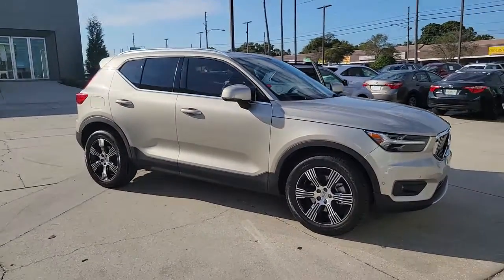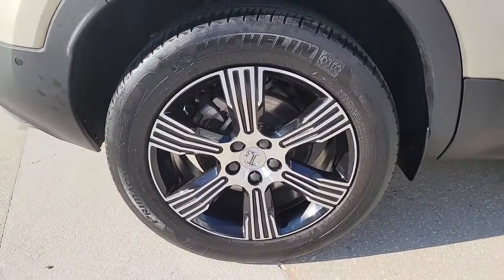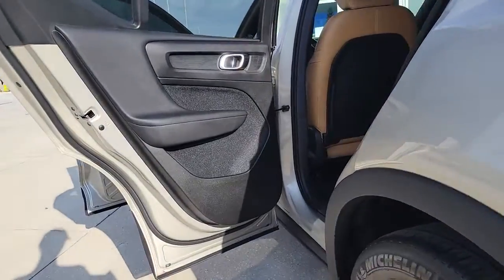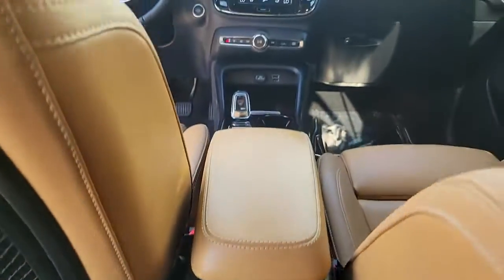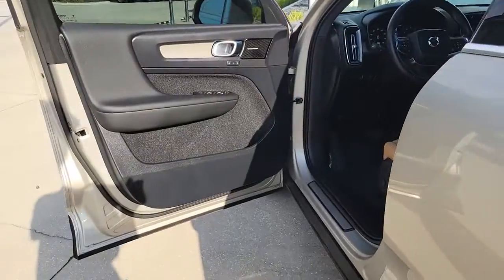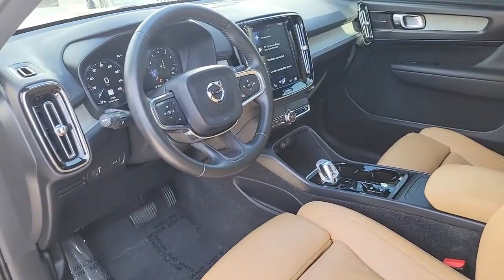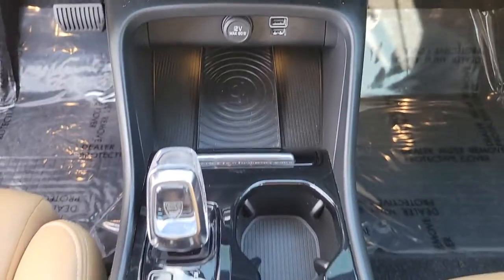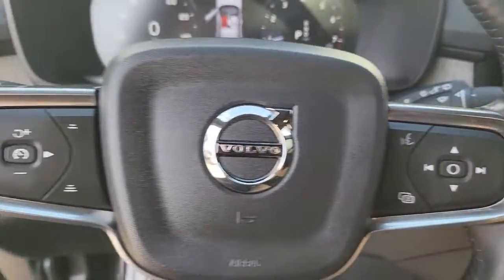2019 Volvo XC40 St. Petersburg, Tampa, Clearwater, Palm Harbor, Largo, FL 64340AA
Maple Brown Metallic Used 2019 Volvo XC40 available in St. Petersburg, Florida at Crown Volvo Cars. Servicing the Tampa, Clearwater, Palm Harbor, Largo, FL area.
2019 Volvo XC40 T5 Inscription - Stock#: 64340AA - VIN#: YV4162ULXK2087378

ORIGINAL MSRP $45180!! CARFAX One-Owner. Clean CARFAX. Certified. 600W harman/kardon Premium Audio System Automatically Dimming Interior & Exterior Mirrors BLIS Blind Spot Information System Folding Load Floor w/Grocery Bag Holders Heated Steering Wheel Heated Windscreen Wiper Blades Hidden Storage Compartment Under Drivers Seat HomeLink & Compass Integrated In Rearview Mirror Park Assist Pilot w/Fr & Rr Park Assist Sensors Pilot Assist Driver Assistance System Power Child Lock Rear Doors Power Folding Rear Backrest Premium Package Retractable Rear-View Mirrors Vision Package Wireless Charging for Smart Phone.brbr23/31 City/Highway MPGbrbrVolvo Certified Pre-Owned Details:brbr  * Transferable Warrantybr  * Vehicle Historybr  * 170+ Point Inspectionbr  * Limited Warranty: 60 Month/Unlimited Mile upgradeable up to 10 years (calculated from the original in-service date & zero miles)br  * 1-Year complimentary Volvo On Call app. Remote climate control locks fuel maintenance & driving journal. Vehicle History Report with Buyback Guarantee. Includes Trip Interruption Reimbursementbr  * Roadside Assistancebr  * Warranty Deductible: $0brbrbrAwards:br  * 2019 KBB.com 10 Best Luxury Cars Under $35000   * 2019 KBB.com Best Buy Awards   * 2019 KBB.com Our 10 Most Awarded Cars of 2019   * 2019 KBB.com 10 Favorite New-for-2019 CarsbrbrAll prices plus sales tax tag and titling and dealer service fee of $999.00 which represents cost and profits to the selling dealer for items such as cleaning inspecting adjusting new vehicles and preparing documents related to the sale.
Navigation system: Sensus Navigation|Premium Package|Vision Package|600W harman/kardon Premium Audio System|8 Speakers|AM/FM radio: SiriusXM|Premium audio system: Sensus Connect|Radio data system|Radio: AM/FM/HD|Air Conditioning|Automatic temperature control|Front dual zone A/C|Rear window defroster|Memory seat|Power driver seat|Power steering|Power windows|Remote keyless entry|Steering wheel mounted audio controls|Four wheel independent suspension|Speed-sensing steering|Traction control|4-Wheel Disc Brakes|ABS brakes|Anti-whiplash front head restraints|Dual front impact airbags|Dual front side impact airbags|Emergency communication system: Volvo On-Call|Front anti-roll bar|Knee airbag|Low tire pressure warning|Occupant sensing airbag|Overhead airbag|Power Child Lock Rear Doors|Rear anti-roll bar|Power moonroof|Power Liftgate|BLIS Blind Spot Information System|Brake assist|Electronic Stability Control|Auto High-beam Headlights|Delay-off headlights|Front fog lights|Fully automatic headlights|Rear fog lights|Panic alarm|Security system|Pilot Assist Driver Assistance System|Speed control|Automatically Dimming Interior & Exterior Mirrors|Bumpers: body-color|Heated door mirrors|Power door mirrors|Retractable Rear-View Mirrors|Roof rack: rails only|Spoiler|Turn signal indicator mirrors|Apple CarPlay/Android Auto|Auto-dimming Rear-View mirror|Driver door bin|Driver vanity mirror|Front reading lights|Genuine wood dashboard insert|Genuine wood door panel insert|Heated Steering Wheel|Hidden Storage Compartment Under Drivers Seat|HomeLink & Compass Integrated In Rearview Mirror|Illuminated entry|Leather steering wheel|Outside temperature display|Overhead console|Park Assist Pilot w/Fr & Rr Park Assist Sensors|Passenger vanity mirror|Rear reading lights|Rear seat center armrest|Sensus Navigation Pro|Tachometer|Telescoping steering wheel|Tilt steering wheel|Trip computer|Wireless Charging for Smart Phone|Front Bucket Seats|Front Center Armrest|Front Comfort Seats|Leather Seating Surfaces|Power Folding Rear Backrest|Power passenger seat|Split folding rear seat|Folding Load Floor w/Grocery Bag Holders|Passenger door bin|Alloy wheels|Wheels: 18 6-Double Spoke Black Diamond Cut Alloy|Heated Windscreen Wiper Blades|Rain sensing wipers|Rear window wiper|Variably intermittent wipers|RECENT OIL CHANGE|PASSED DEALER INSPECTION|FRESHLY DETAILED